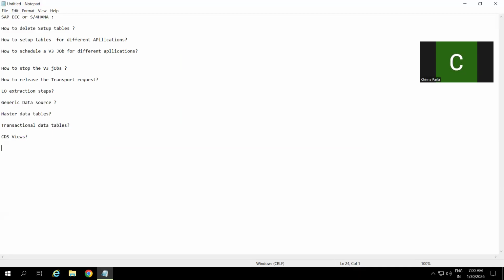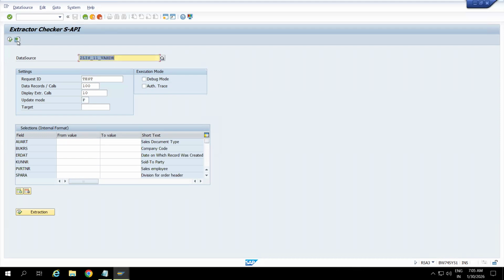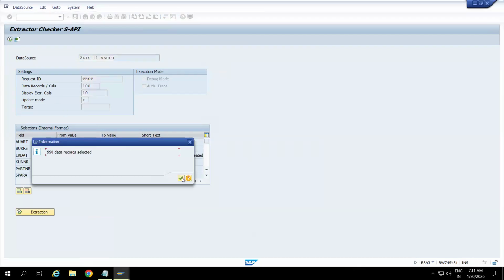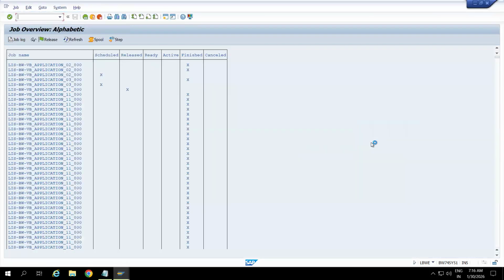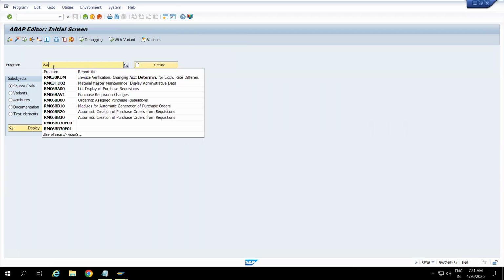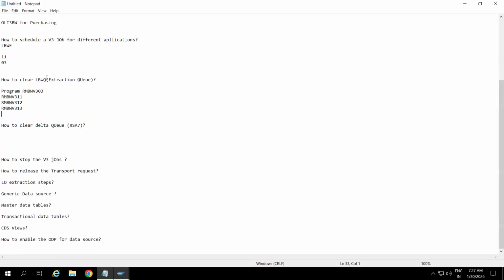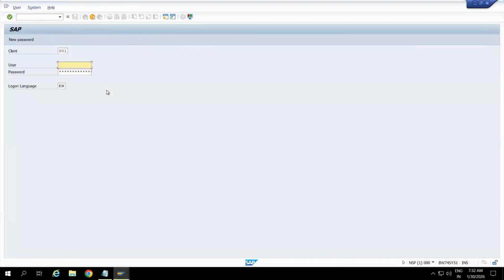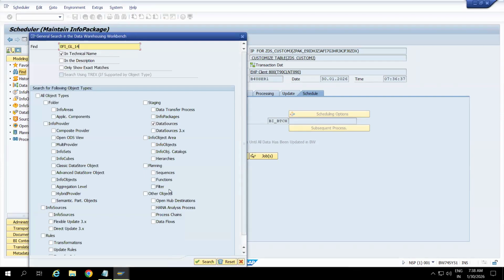SAP ECC Interview questions and answers